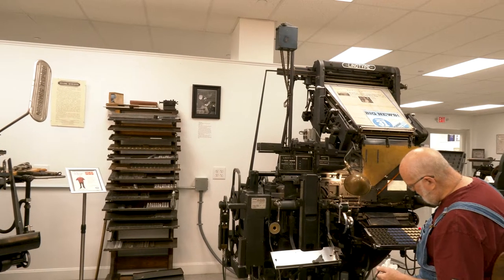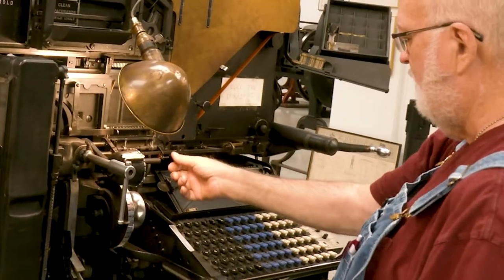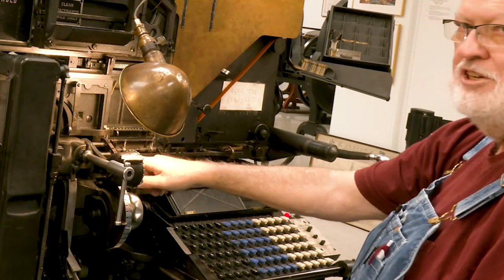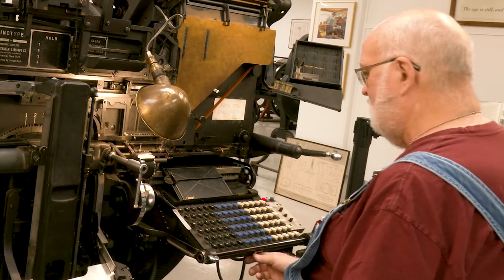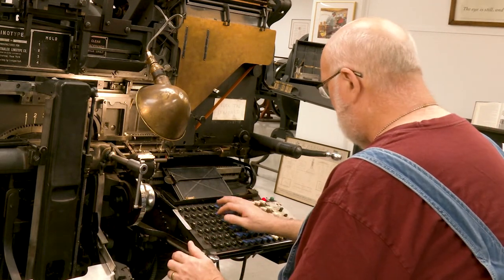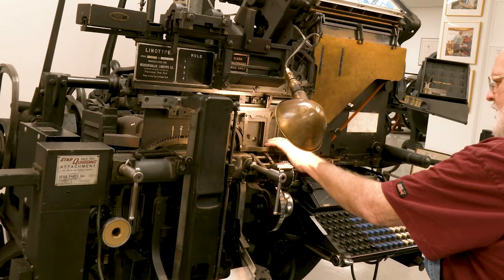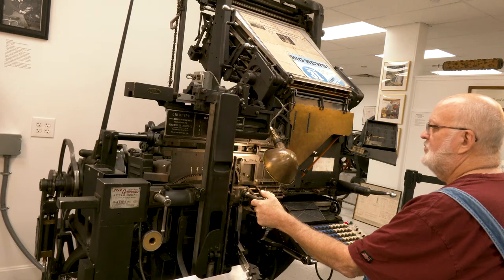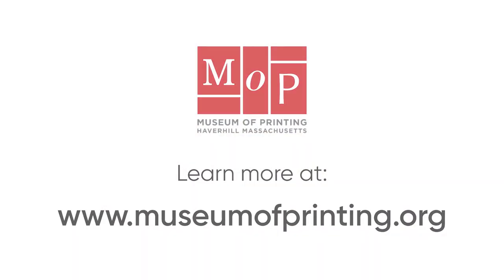Cycling of Linotype — How it works | Linotype Legacy Series 2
"Cycling of Linotype — How it works" Presented by Dave Seat and produced by the Museum of Printing, Haverhill, MA to preserve the LINOTYPE legacy.